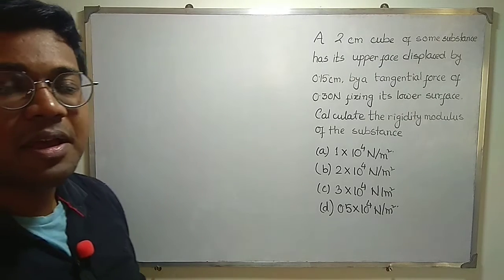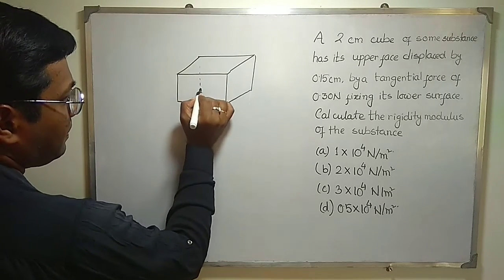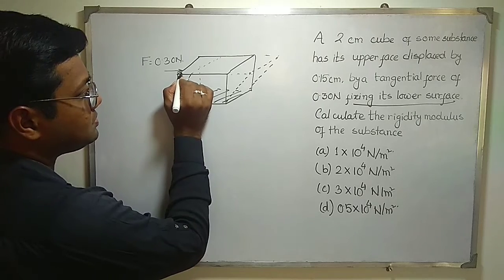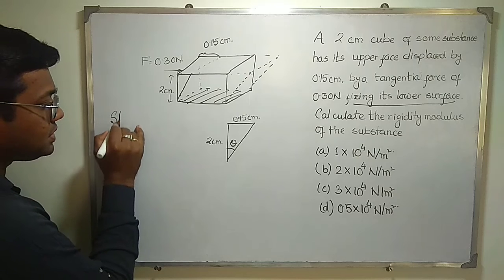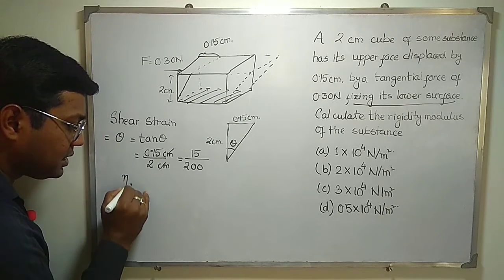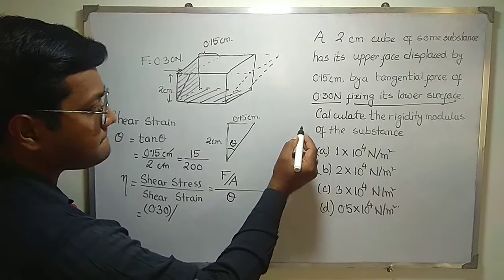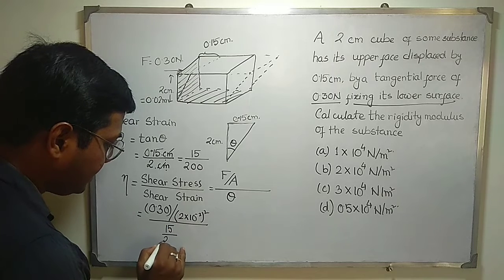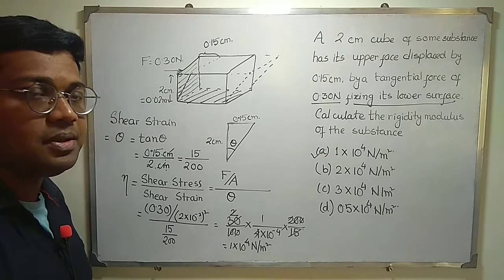Calculation of Rigidity Modulus of a cube of which a surface is fixed under tangential force